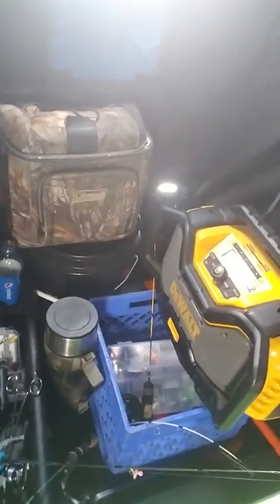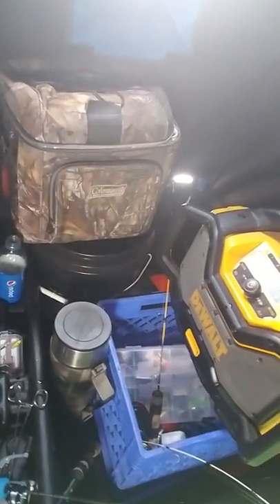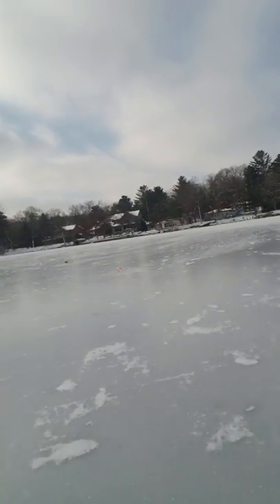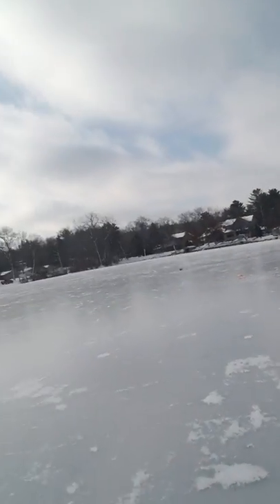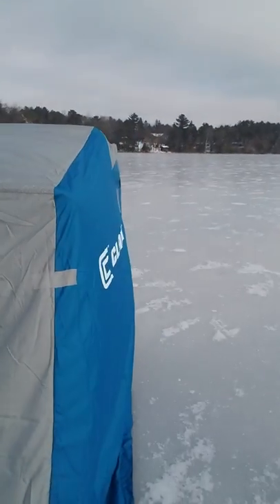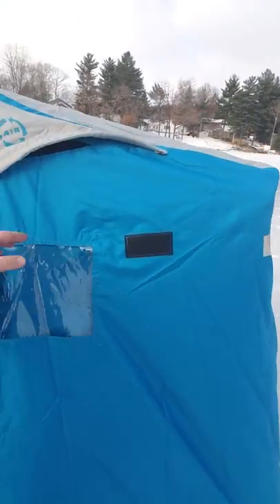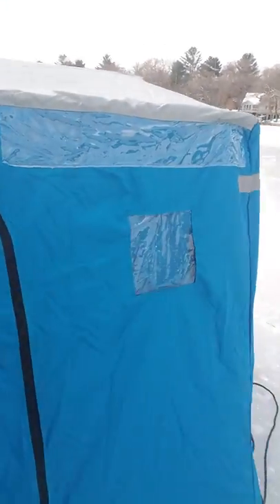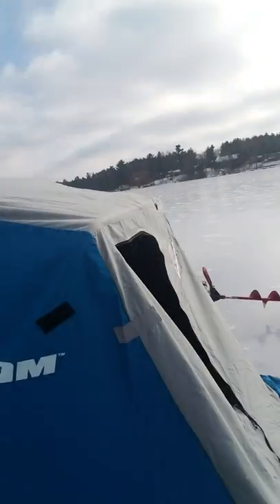Clam Nanook ice shelter review